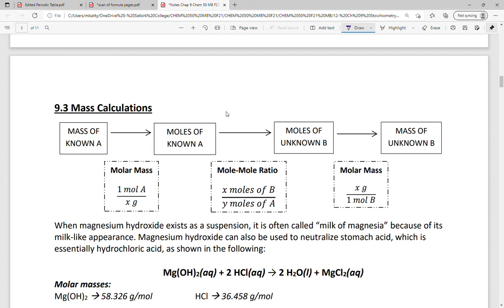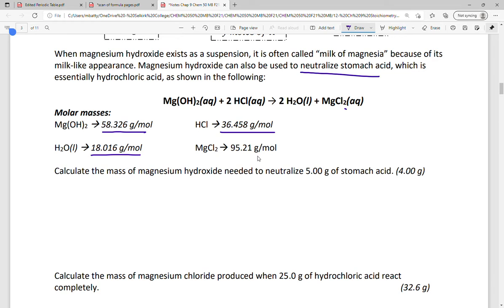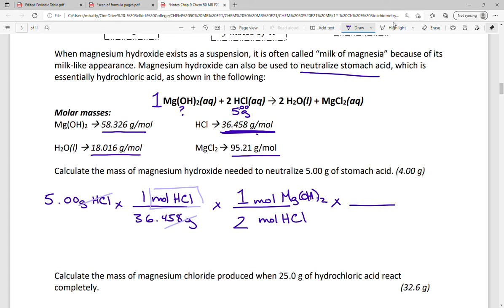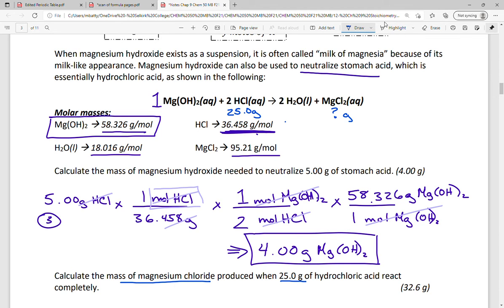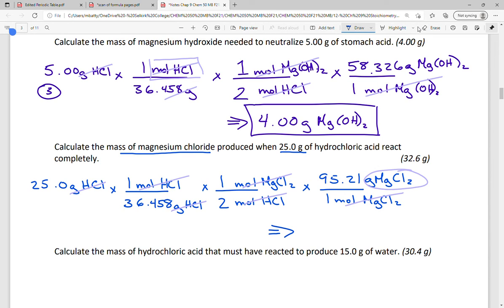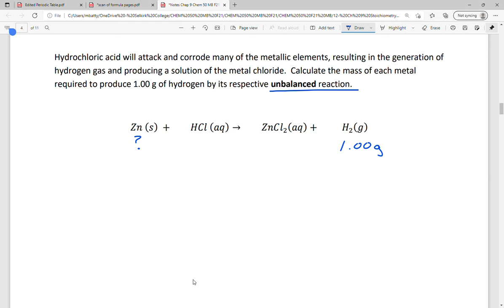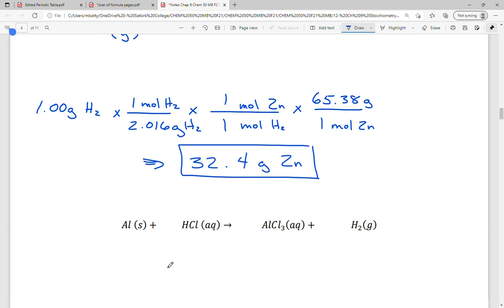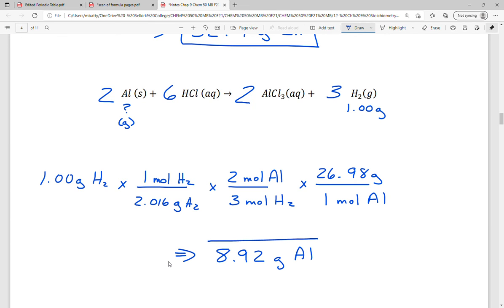CHEM 50 Ch 9 Pg 3 4 Stoichiometry